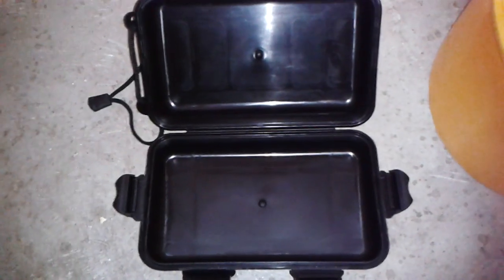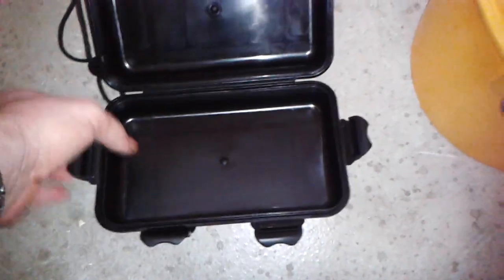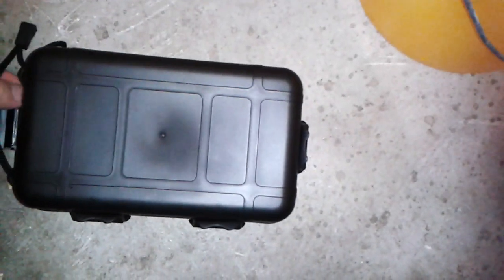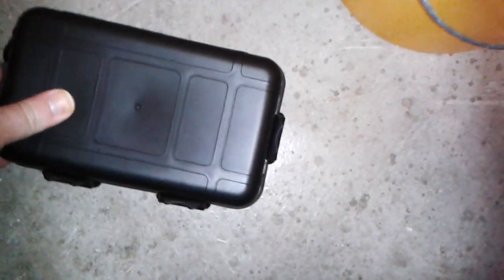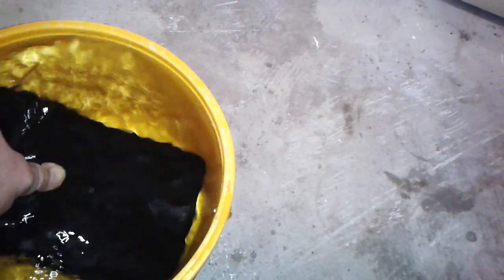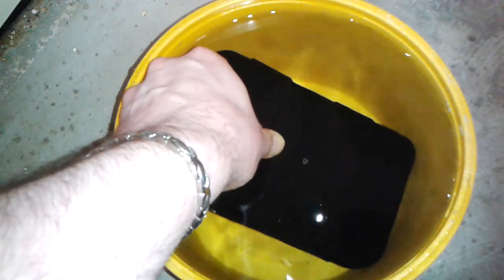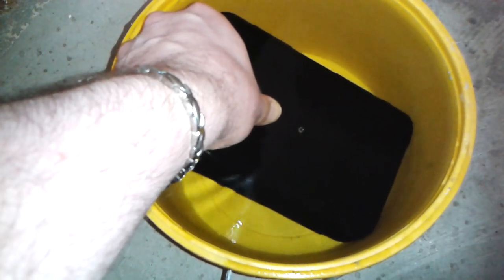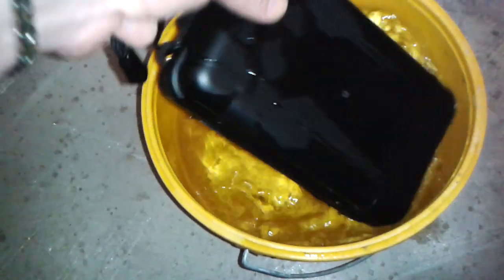How a TEMU "Waterproof Shockproof Airtight Survival Box" is not waterproof at all.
Sellers on TEMU often get very creative with their descriptions and in making claims that are simply untrue; even though in this case it would have been very easy to fix if only they had been willing to spend a few more cents during production. But with most sellers on TEMU they appear to rely on dropshipping and cutting corners whenever possible. It's a real shame.

This video is showing how a seller on TEMU is selling a survival box that they claim is waterproof and airtight; but sadly this is not the case ... because there is no silicone or rubber lining inside the case to create a proper seal. It's just a plastic case where water and air can freely come in. Had they used a simple silicone or rubber lining it could have become waterproof for very little extra money.

Luckily TEMU has a very generous refund policy when you can prove that the seller's claims were false. If only the seller has included a silicone lining around the upper rim (which looks like it was supposed to have) they could have sold a product that's actually as they claim it is. But as with anything getting sold on TEMU: "Buyer Beware". TEMU does have some very good stuff that is usually very affordable but often sellers can make things appear better than they actually are. So I just wanted to make people aware of that; especially those who are looking for a hiking/survival/medical/fishing box.

Apologies for the low 720p quality video. Also apologies for my horrendous accent and improvised storytelling. I don't really do scritped videos and this was originally meant as evidence for the TEMU team. 🤣